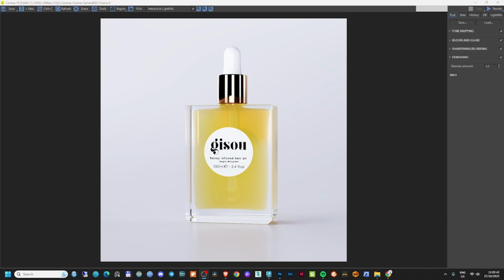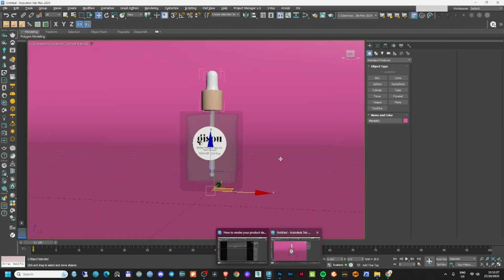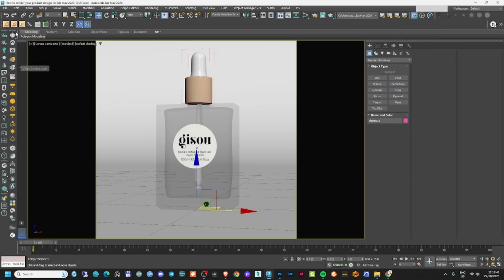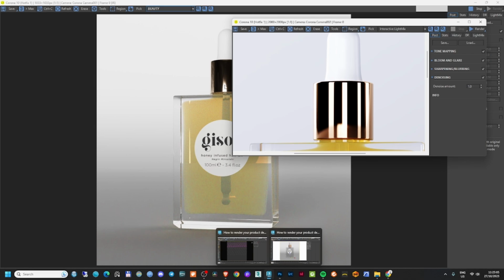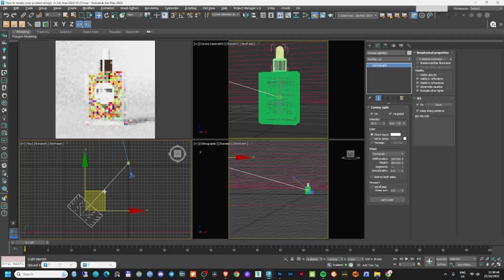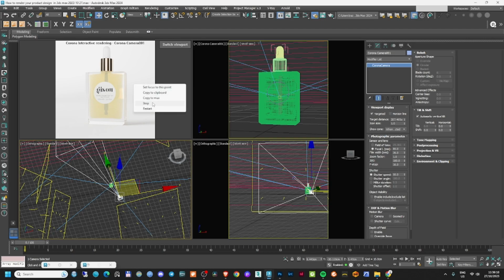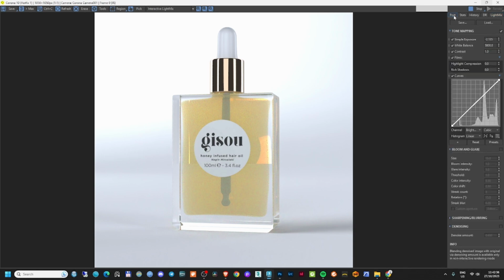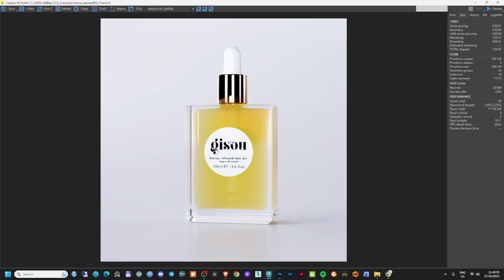How to Render your Products in 3ds Max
In today's episode I'm going to explain how to make your own Studio Lighting  setup to render you Products in 3ds max with Corona Render

Cheers